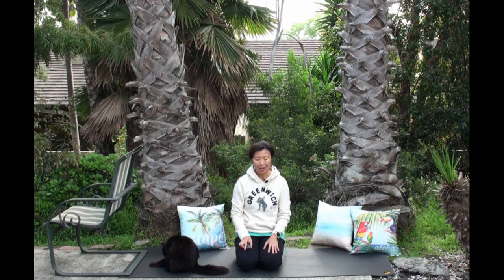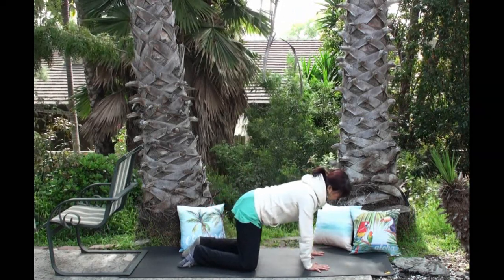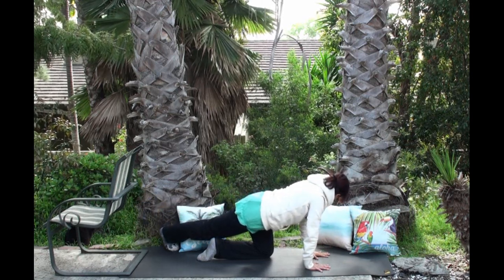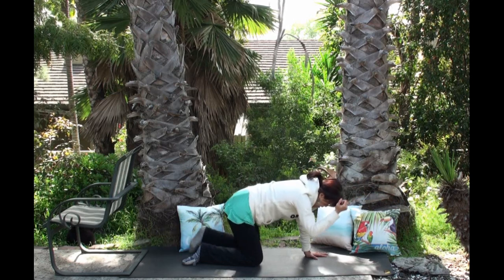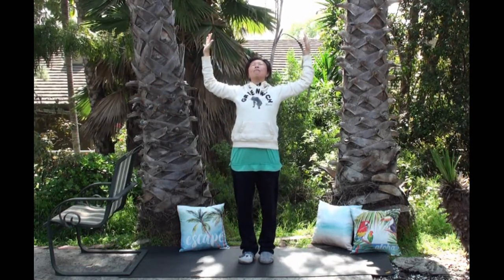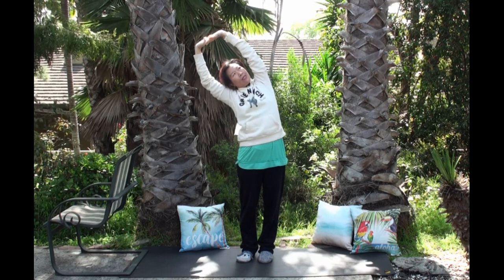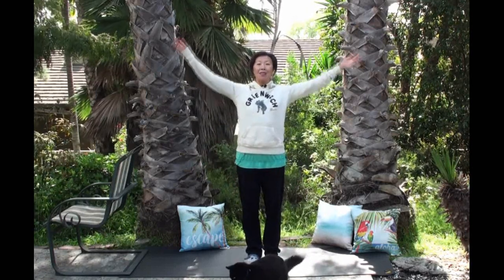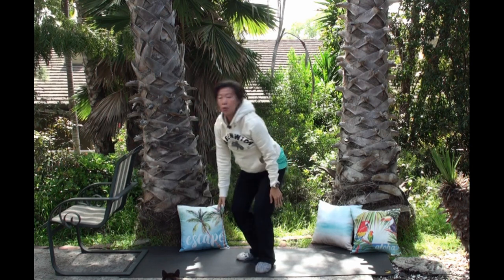Warm up and Shoulder Openers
Practicing downward dog with chair.